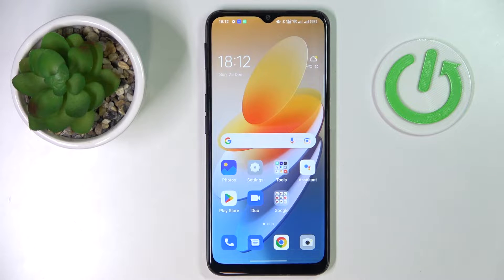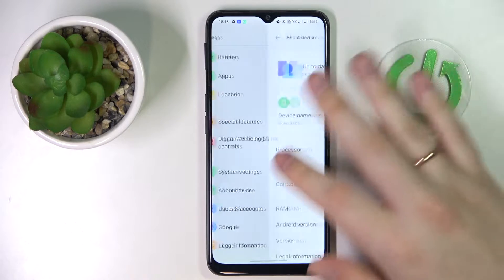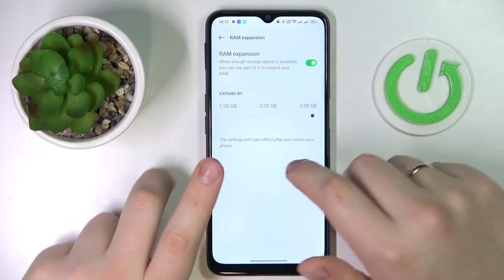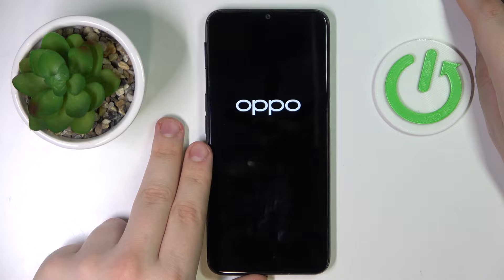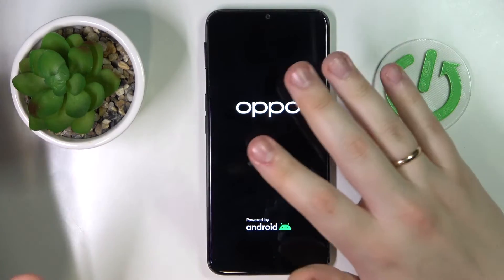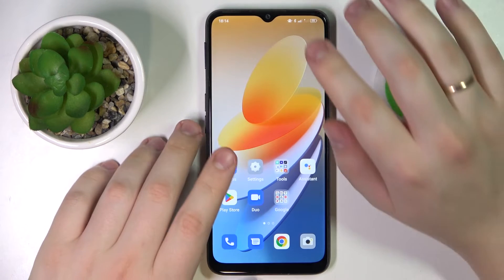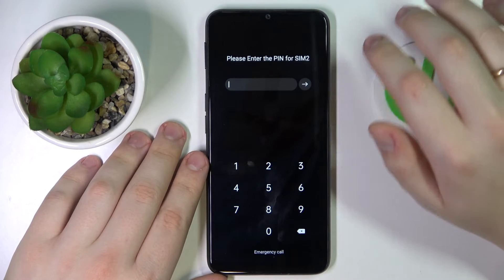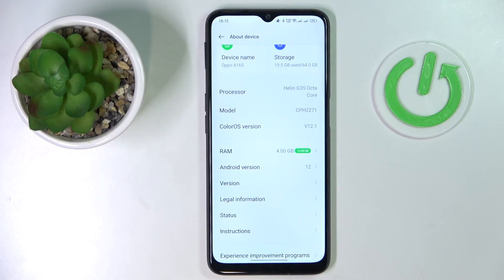How to Extend RAM Memory on OPPO A16s? - Memory Extension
Would you like to know how to expand RAM memory on OPPO A16s? In this video, we will show you how you can do it step-by-step.

How to extend RAM memory on OPPO A16s?
How to add RAM memory on OPPO A16s?
How to expand RAM memory on OPPO A16s?
What is the best way to expand RAM on OPPO A16s?